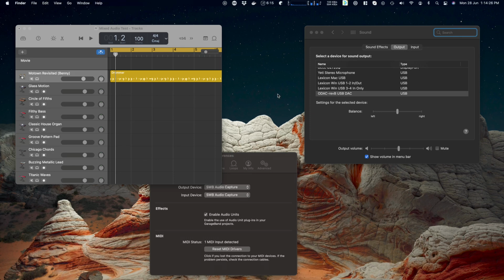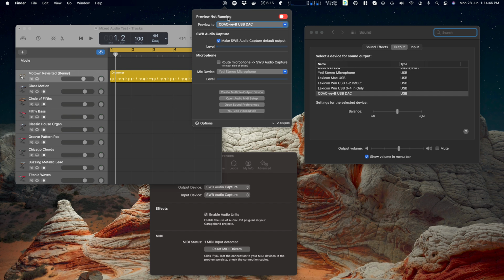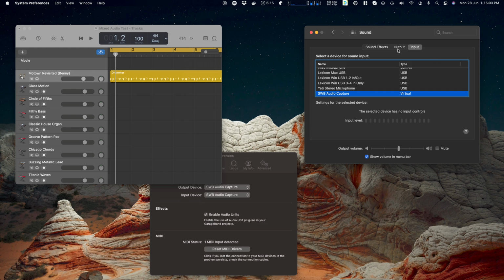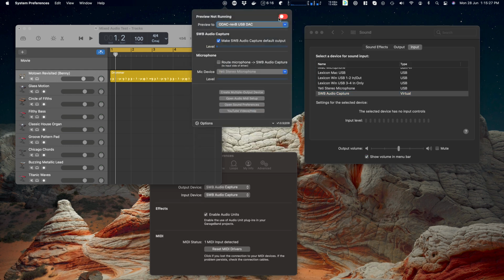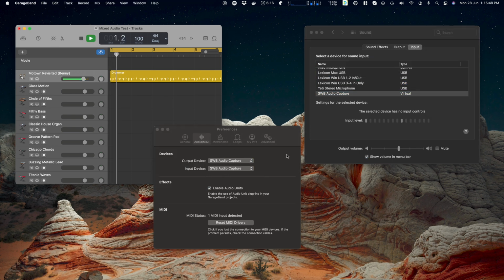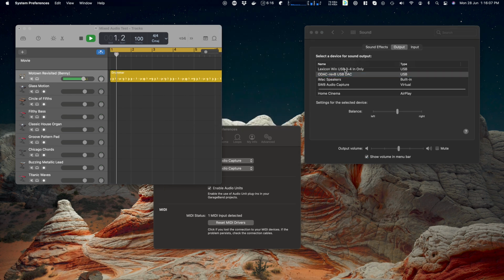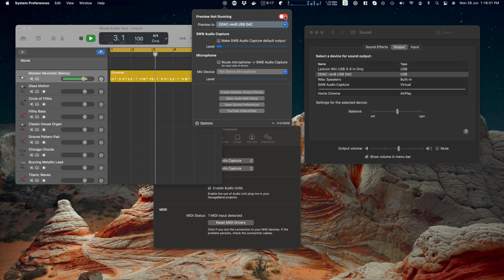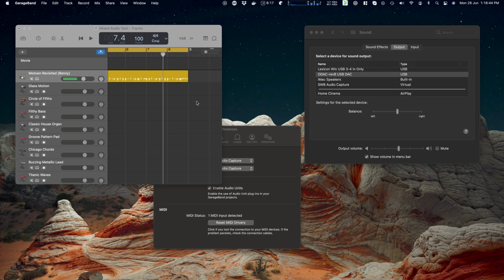Complete SWB Audio App: Preview (Part 1)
This is an on/off to preview the audio being sent to SWB Audio Capture (the actual audio driver), to some device.

- It can be 'default', same as 'system output in prefs'
- It can be a specific device
- The audio driver always works (pipes audio), regardless of this option. This is just a helpful preview. It doesn't affect the operation of the driver.

You don't ALWAYS need it, it is application dependent.

When to use:
- When the app your capturing cannot monitor audio (e.g: zoom. discord. garageband)

When you don't need to use:
- When the app your capturing has its own monitoring capability.  e.g: OBS